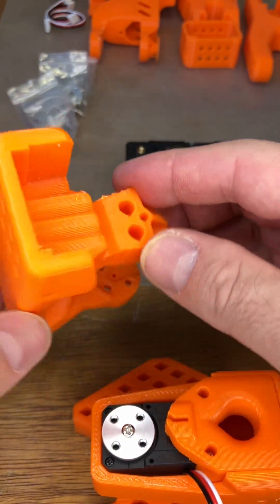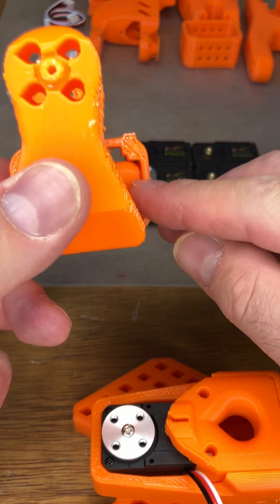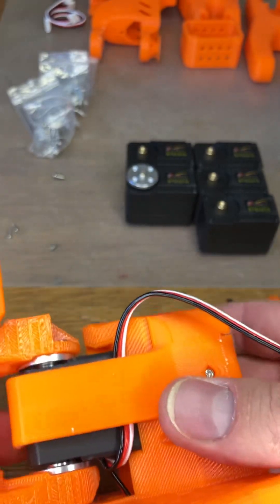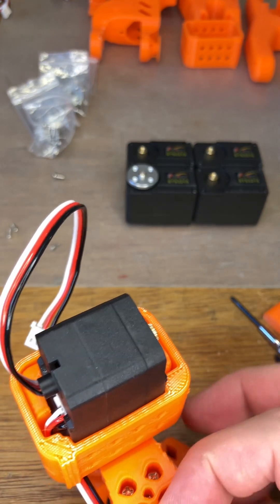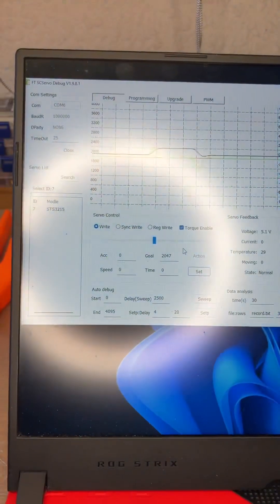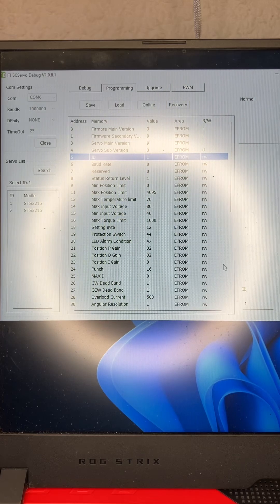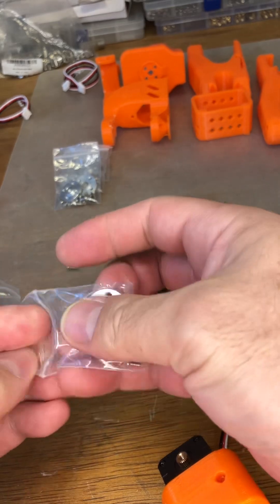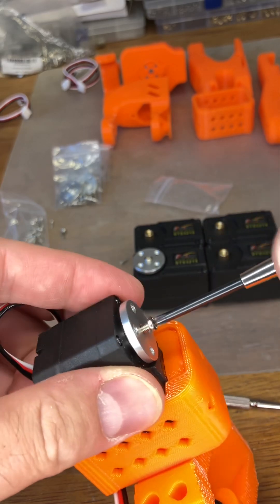SO-Arm100 Assembly Detail: Extra base bearing on underside of rotation joint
To stiffen the base joint an extra bearing is formed with the spare passive horn from the wrist roll servo.

There is a trick to be able to assemble this and screw the pitch-rotation piece to the passive servo horn of the rotation servo.

Don’t forget to then screw on the front of the base bearing surface which isn’t shown!

Instructions to print, program the servos and build the Standard Open Arm 100 - Early alpha release.

STL files and firmware GUI for Feetech servos via a Waveshare or Feetech FE-URT adaptor board are

Standard Open Arm 100 - beta Release 1.2: The printed parts are arranged as ready to print trays for leader and follower arms for Ender, Prusa and Up printers correctly orientated for z upwards to minimise supports.

Settings should be for no supports for angles greater than 45 to the horizontal and no supports for areas under 3mm2.

13% infill 2 surface layers in any filament - tested in PLA+ and PETG.

Video instructions are on the @therobotstudio YouTube channel.

The arm is intended for integration with the open source "Le Robot" system being developed by the community at Hugging Face.

Six STS3215 servos are needed to actuate the five dof in the arm and the gripper connected via one adaptor board.

No other components except a PC and power supply.

Simple hand tools only and takes under an hour to assemble to first movements.

Plus an adaptor board to connect to a computer and a clamp to fix it the desk.

Join the project with some of the brightest minds in open AI and robotics development on the discord server